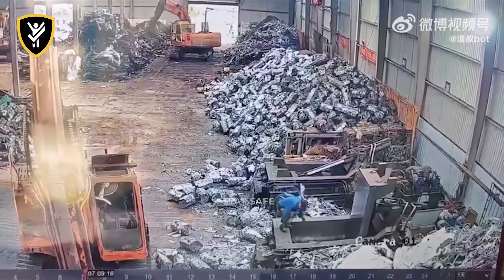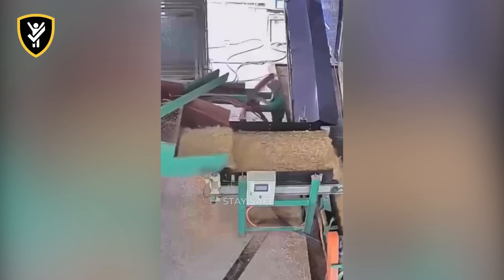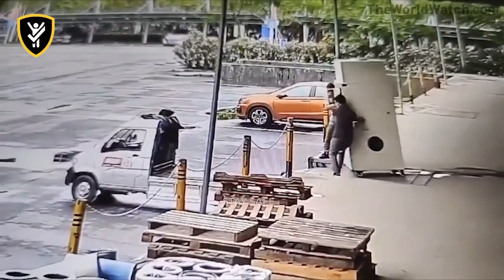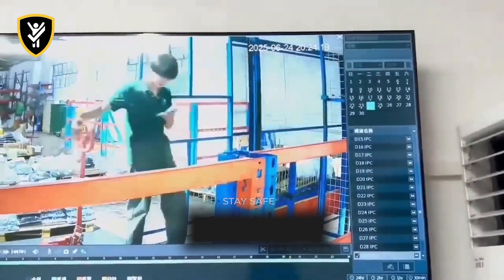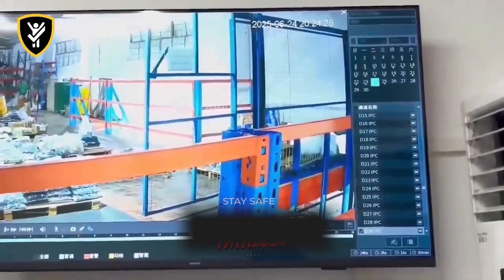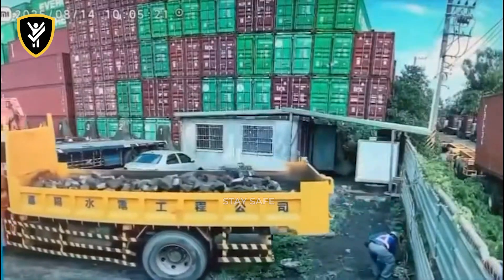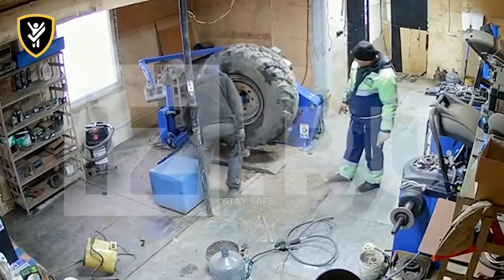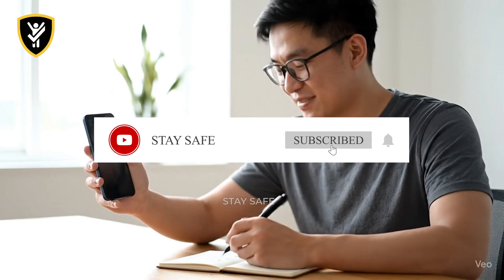HYDRAULIC PRESS ACCIDENT PT.1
In this analysis, we will be examining several real-world incidents to understand the chain of events and identify the key safety protocols that were missed. We will look at:
🔹 The immense danger of an Hydraulic Press
🔹 The catastrophic result of improper crane setup.
🔹 The unforgiving power of a pressurized industrial press.

Our mission is to turn hindsight into foresight. By breaking down these events, we provide clear, practical knowledge that you can apply to your own worksite to protect yourself and your crew.

About Our Channel:
Stay Safe is a channel dedicated to the critical analysis of workplace incidents. We believe that understanding why an accident happened is the key to preventing the next one. Our goal is to equip workers, safety professionals, and site managers with the knowledge to identify hazards before they become tragedies.